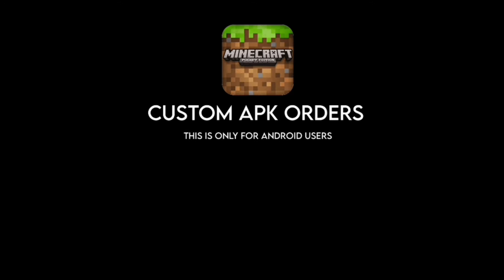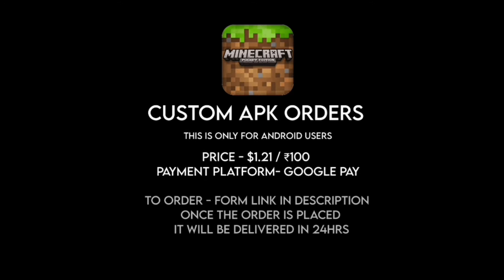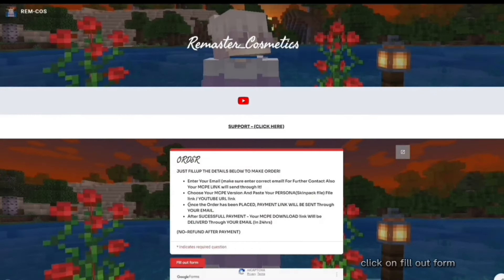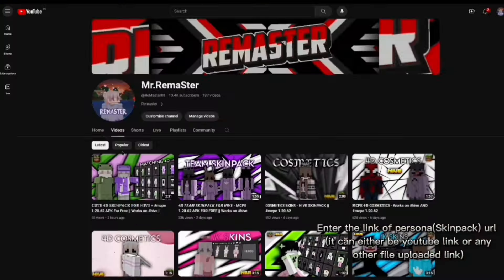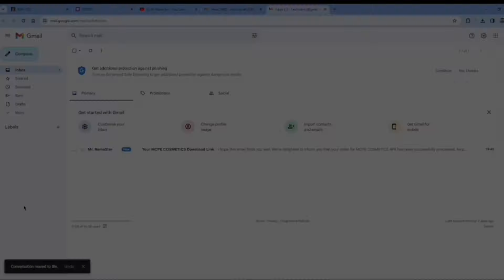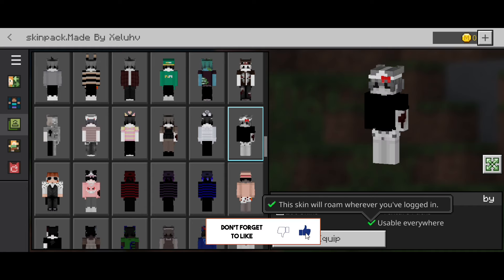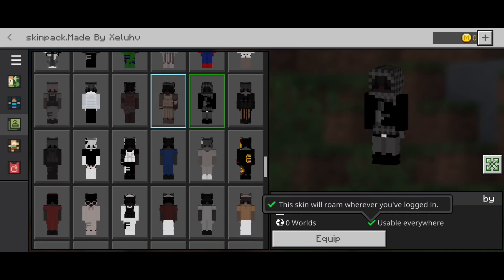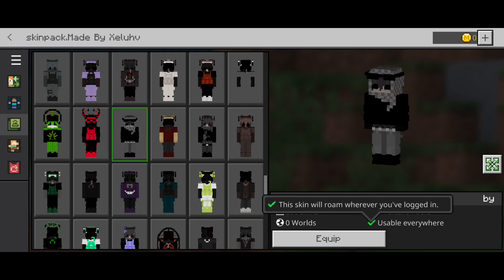4𝗗 𝗠𝗖𝗣𝗘 𝗖𝗢𝗦𝗠𝗘𝗧𝗜𝗖𝗦 𝗔𝗣𝗞 - Works on Hive || Mcpe Apk 1.20.71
JUST FILLUP THE FORM BELOW TO MAKE ORDER!

𝐒𝐤𝐢𝐧𝐏𝐚𝐜𝐤- @Drqwx

𝗗𝗢𝗪𝗡𝗟𝗢𝗔𝗗 𝗟𝗜𝗡𝗞𝗦

𝐒𝐤𝐢𝐧𝐛𝐲𝐩𝐚𝐬𝐬 𝐦𝐜𝐩𝐚𝐜𝐤
(install this if you can't see your skin or your skins keep loading - install before opening the game for the first time)

𝐇𝐨𝐰 𝐭𝐨 𝐝𝐨𝐰𝐧𝐥𝐨𝐚𝐝 𝐟𝐫𝐨𝐦 𝐭𝐡𝐞 𝐥𝐢𝐧𝐤??
》open link in Chrome (not in yt browser)
》Then click unlock
》complete all the steps and and youll get the file :)
》njoy!

𝐖𝐚𝐧𝐭 𝐇𝐨𝐰 𝐭𝐨 𝐈𝐦𝐩𝐨𝐫𝐭 𝐏𝐄𝐑𝐒𝐎𝐍𝐀 𝐅𝐈𝐋𝐄 𝐓𝐨 𝐘𝐨𝐮𝐫 𝐌𝐂𝐏𝐄 (𝐀𝐧𝐝𝐫𝐨𝐢𝐝) 𝐨𝐫 𝐌𝐂𝐁𝐄 (𝐩𝐜) 𝐓𝐮𝐭𝐨𝐫𝐢𝐚𝐥??